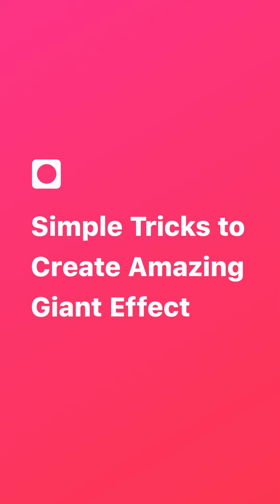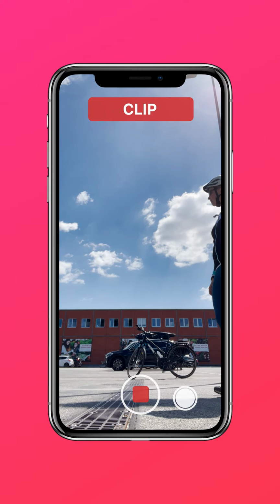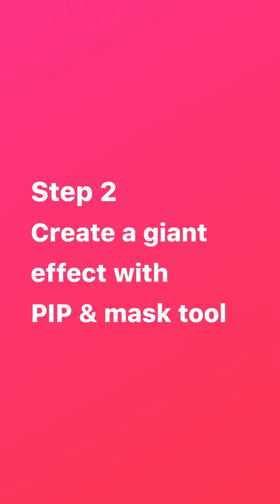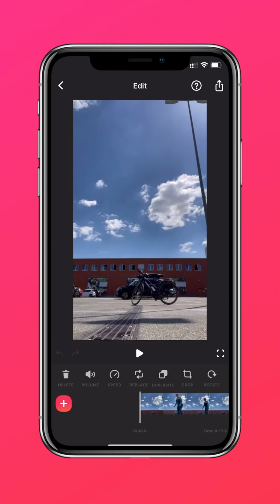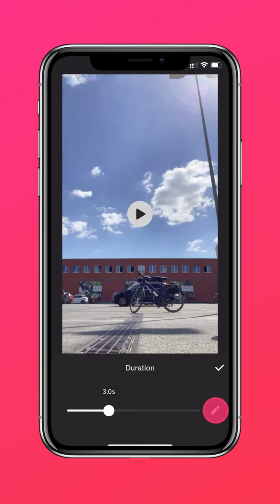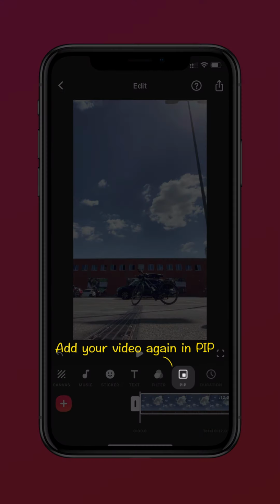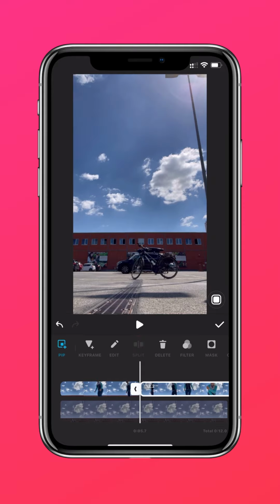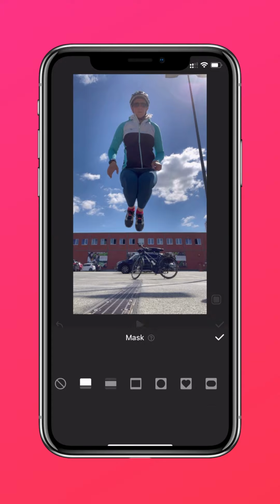Simple Tricks to Create Amazing Giant Effect (InShot Tutorial)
Today we will show you how to easily create this trending giant effect in InShot. We will use the mask and keyframe tools. Follow these steps and you'll figure it out:

Step 1 Record the building and you jumping in front of it
-Record the building by itself
-Then jump in front of the camera

Step 2 Create a giant effect with PIP & mask tool
-Freeze when there's only building in the video
-Delete other parts and keep only the clip of the building
-Add your video again in PIP
-Mask the body part in front of the building